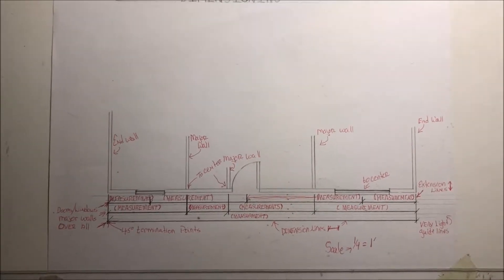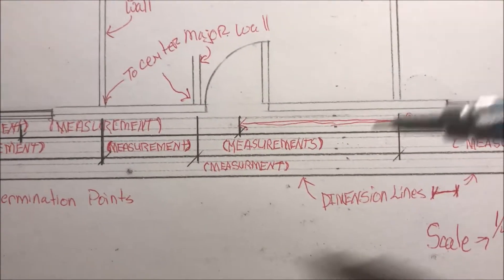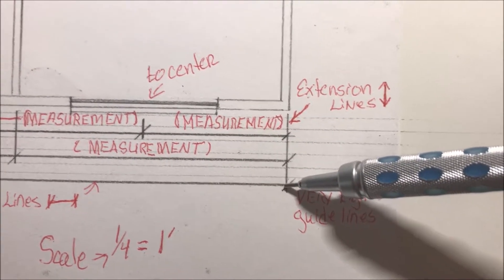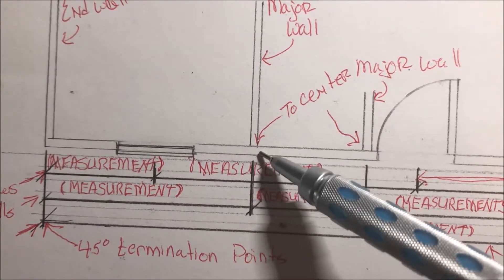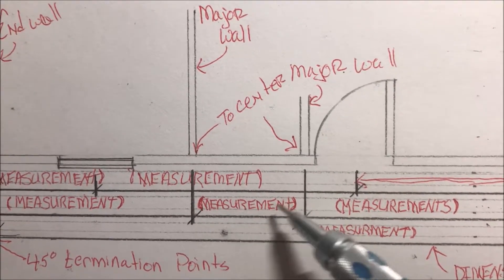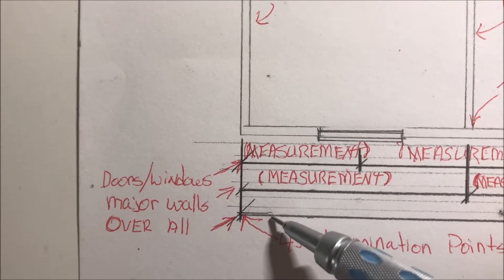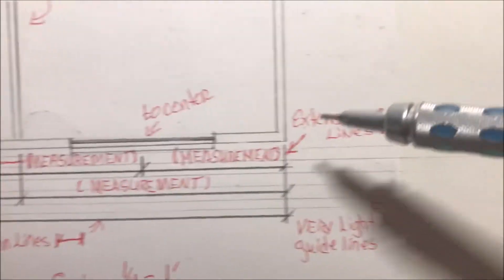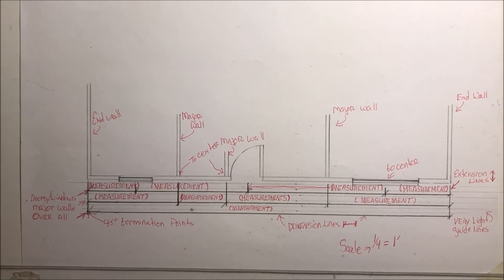Dimensioning Study Guide